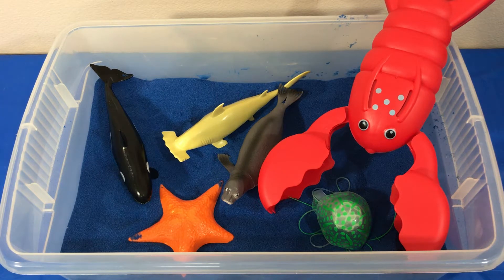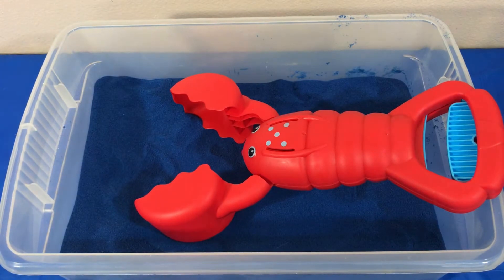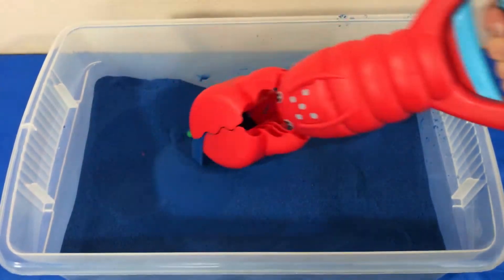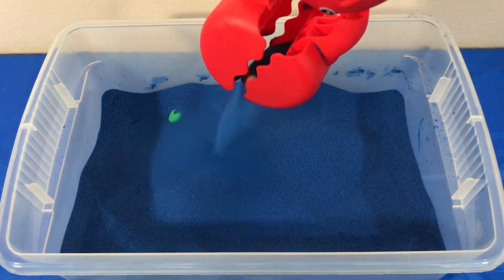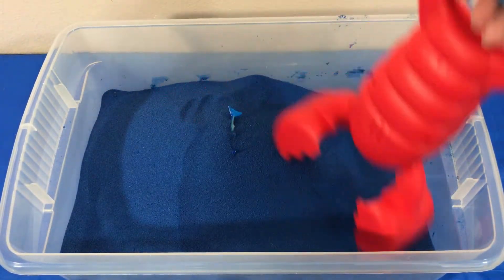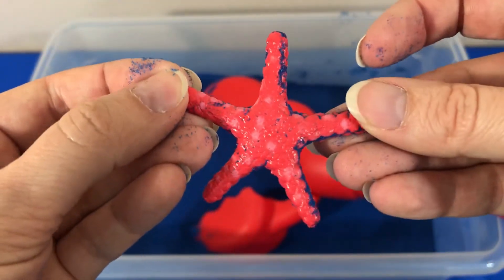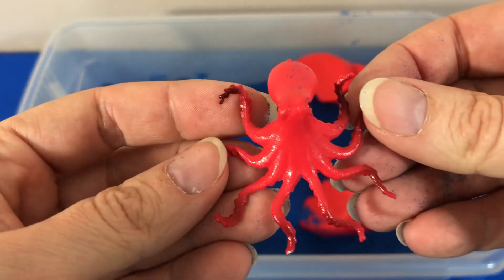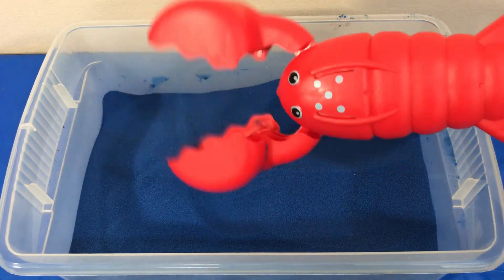Sea Animals Learn Colors Learn Animal Names Nursery Rhymes Toys for Kids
Kids Toyland Specializes in Kid Friendly Educational Videos.  Our Videos contain fun learning for kids.  We do videos containing Dinosaurs, Sea Animals, Wild Animals, and Farm Animals.  We insert fun music into all of our videos as well.  Kids Toyland is a fun safe place for kids to watch great videos.